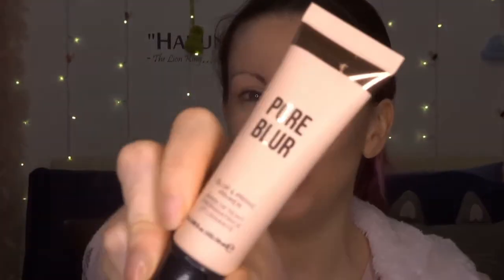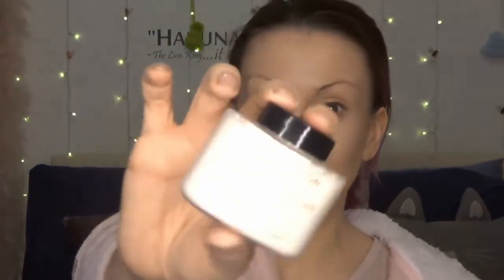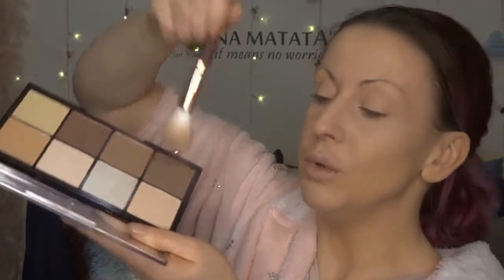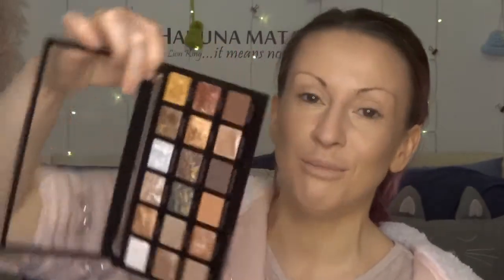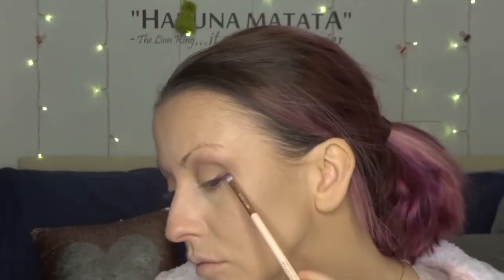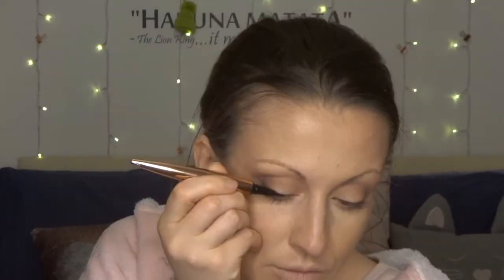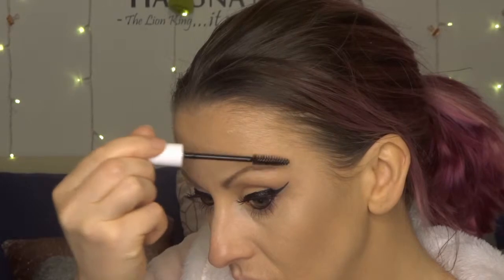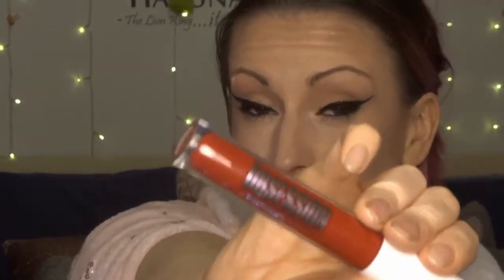This formula though?! redliptutorial | Leila Land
The formula of this Obsession lip gloss blows my mind!